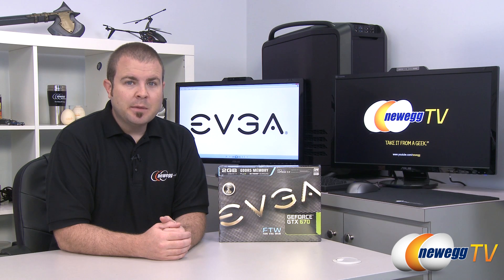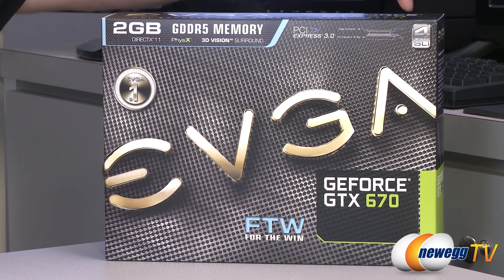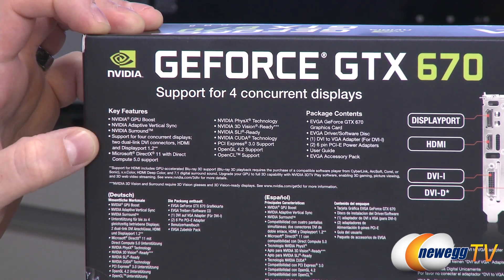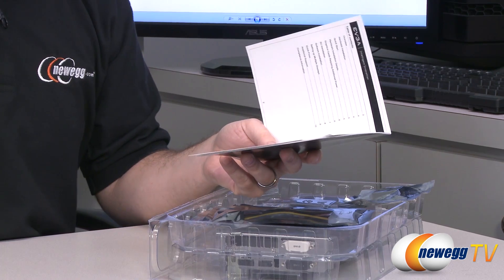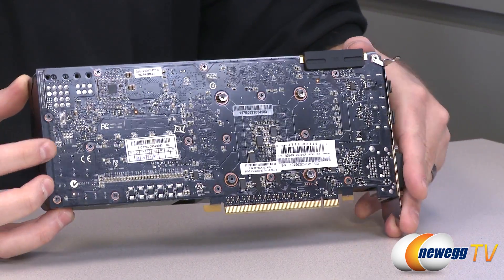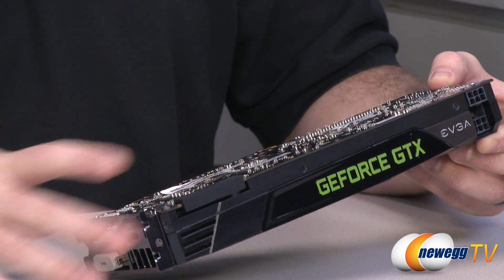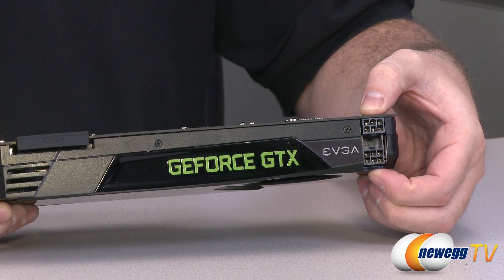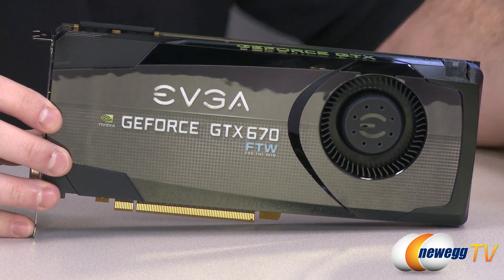Newegg TV: EVGA GeForce GTX 670 FTW Overview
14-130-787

Get to the next level with the EVGA GeForce GTX 670. This card delivers truly game-changing performance that taps into the powerful new GeForce architecture to redefine smooth, seamless, lifelike gaming. It offers brand new, never before seen features that will redefine the way you think about performance graphics cards. Expect more from your graphics card than just state-of-the-art features and technology; get a faster, smoother and richer gaming experience with the EVGA GeForce GTX 670.

EVGA 02G-P4-2678-KR GeForce GTX 670 FTW 2GB 256-bit GDDR5 PCI Express 3.0 x16 HDCP Ready SLI Support Video Card

- Credits -
Presenter: Paul
Producer: Lam
Camera: Lam
Post-Production: Anna